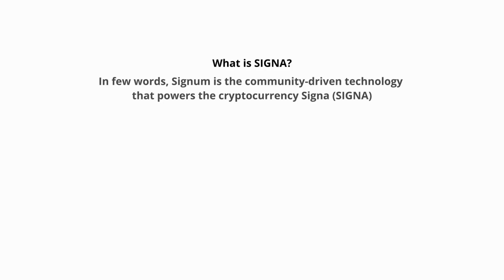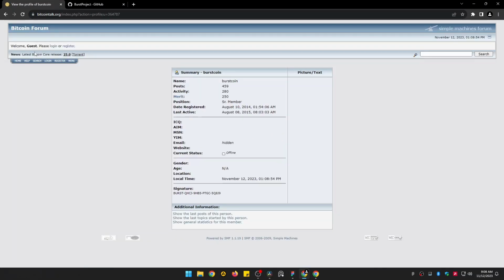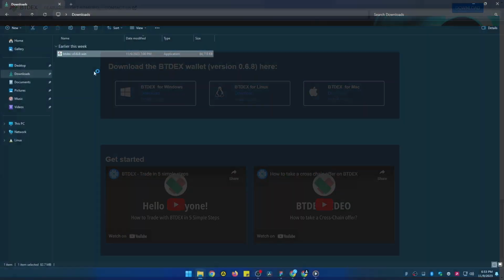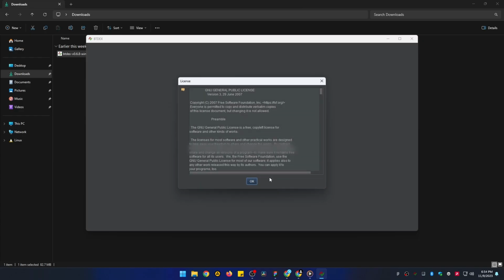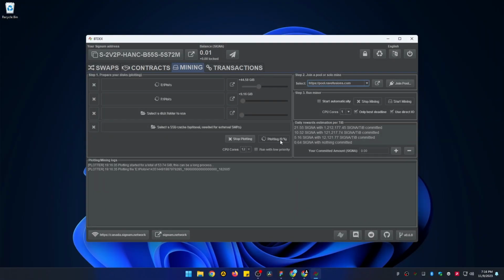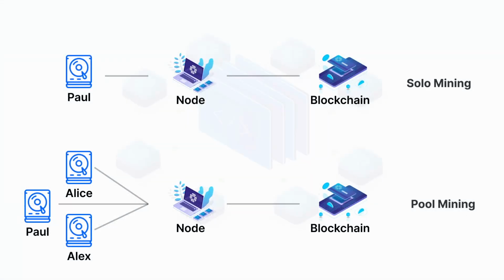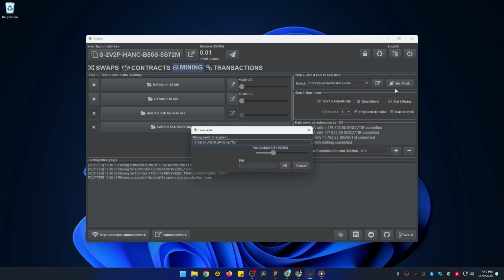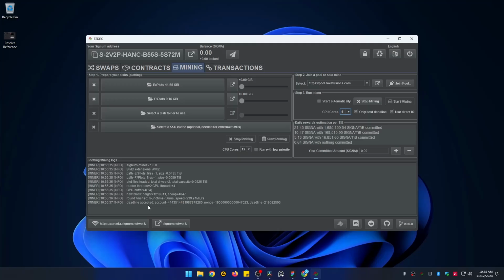How to Mine on the Signum Blockchain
This video is your go-to guide for beginners. We'll cover everything from setting up your wallet and miner to creating plots and joining a pool. It's all about making the mining journey easy and enjoyable!

📍Requirements for this tutorial:
• Have basic knowledge of Blockchain

Chapters:

00:00 Intro
00:52 Introduction to Signum
1:12 Signum features
1:40 Fun fact
2:10 Download and setup the wallet
2:50 Account setup
4:17 Plotting
5:38 Mining modes
5:58 Join pool
7:13 Start miner
7:35 See miner's pending balance